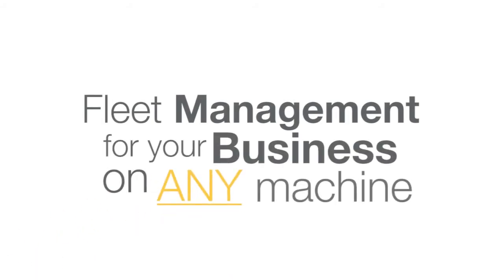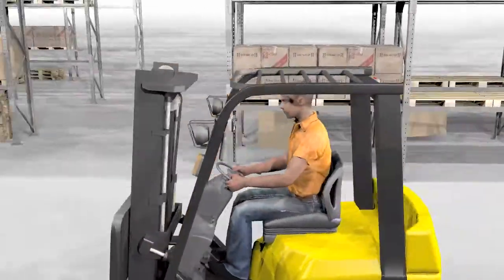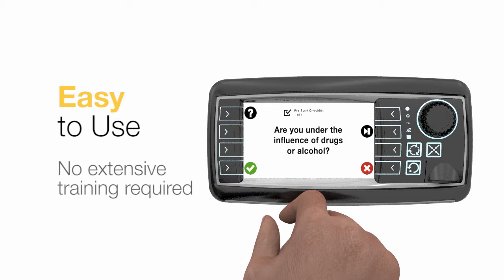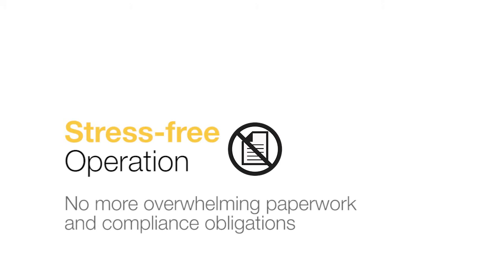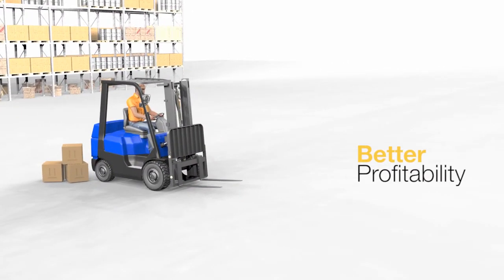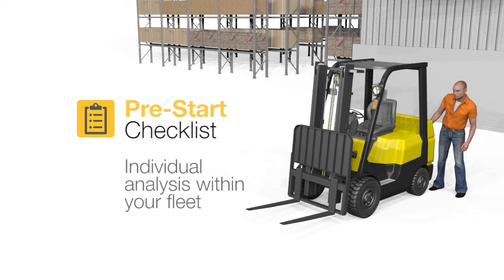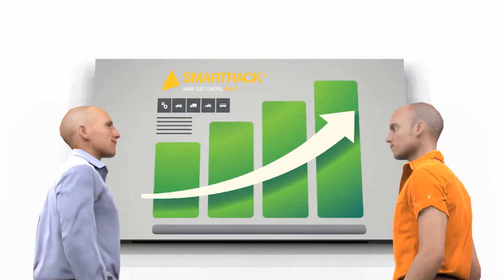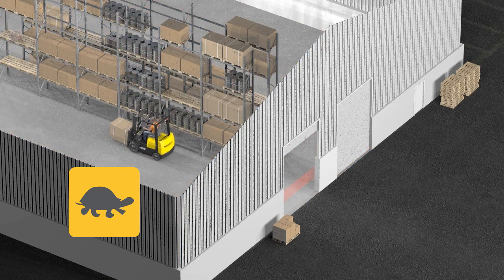SmarTrack Fleet Management by RCT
The SmarTrack® solution is much more than a standard access system; it ensures operator safety, lowers fuel consumption, decreases general machine wear and tear and prevents damage to result in a more productive and profitable business.

SmarTrack® delivers machine data in real-time via any smart device with an internet connection; allowing businesses to generate and download visual reports – abolishing paper work for good!

SmarTrack® is the key to empowering fleet users with the relevant information needed to make smarter, profit-boosting decisions by simplifying the overall industrial fleet management process.

The pre-start checklist and live alerts help ensure fleets are running optimally at all times; arming business with the information needed to rectify potential issues before they become a costly problem.

SmarTrack® is multilingual, and it can be customised with fleet add-ons to further address areas of concerns, including battery monitoring, seatbelt controllers, speed limiters and more.

This revolutionary solution enables businesses to allocate equipment to certain working zones with designated speed limits from the convenience of a smart device.

This state-of-the-art solution is so versatile, it can be installed on a diverse range of industrial equipment, regardless of make or model.